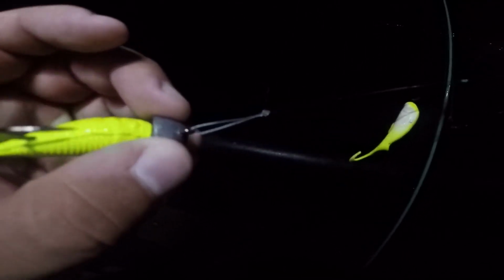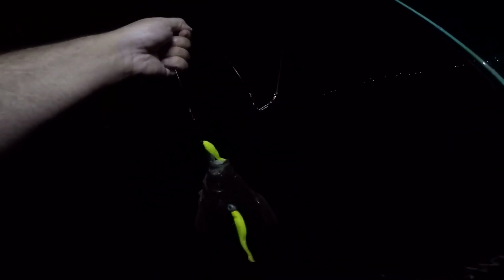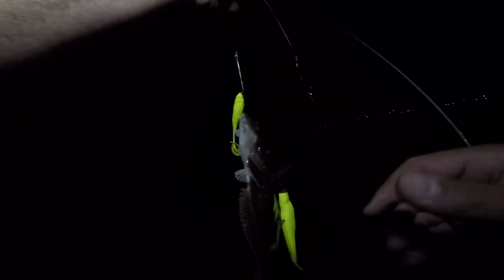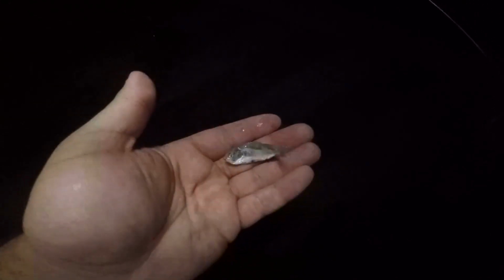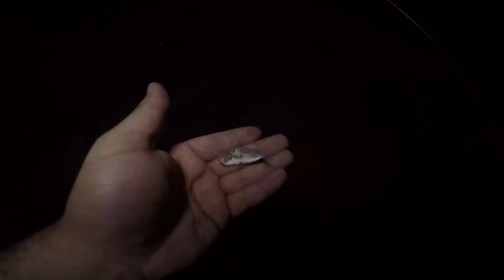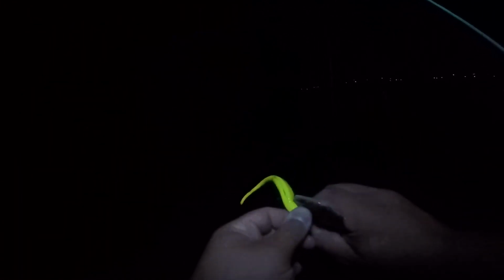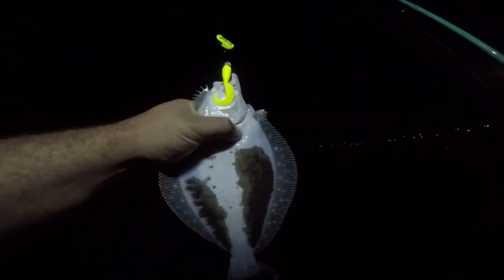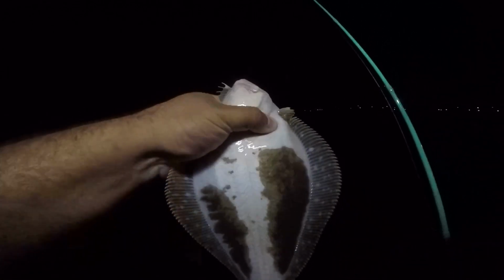NYC NIGHT FLUKING| DOUBLE SIDED FLUKE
So last year a friend got me into night fluking, until those nights out last year I didn't even know that was possible. Found out all you need are some jig and teasers and light shining into the water. Fluke will swim in and out of the darkness hunting baitfish (which last night was peanut bunker) so fishing in a concentrated area like under pier lights provides anglers with great spots to find many fluke/flounder.